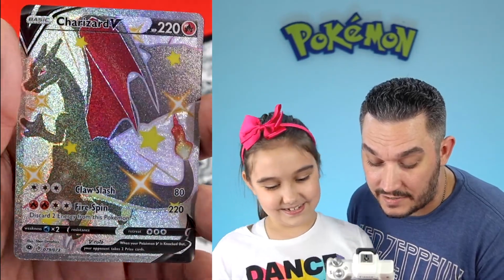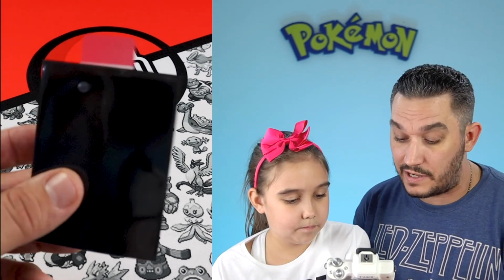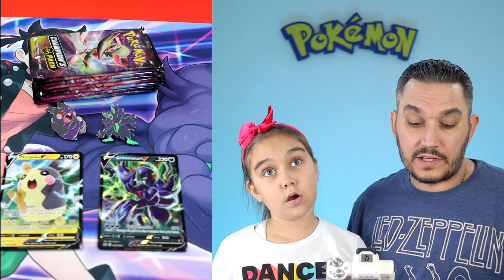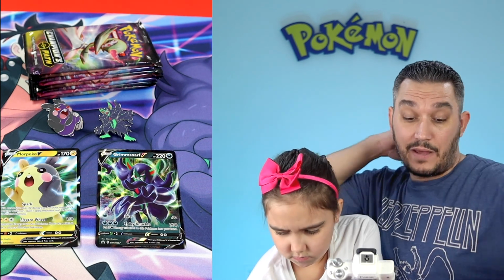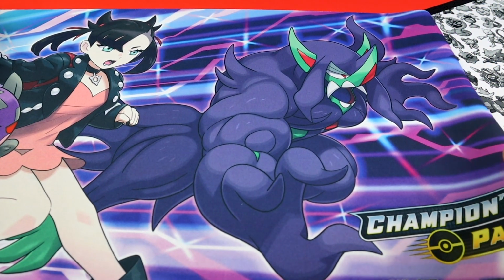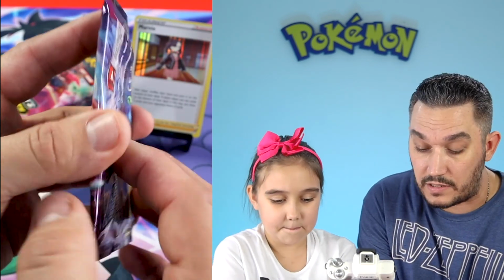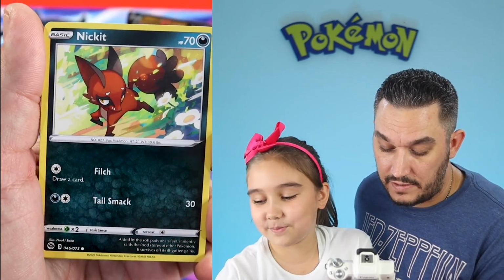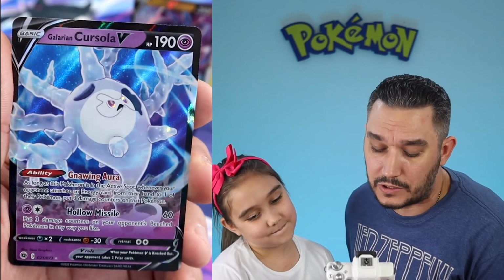OH MY GOSH, LOOK AT MARNIE'S BOX...IT IS SO BIG! (POKEMON DEMAND)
Welcome YouTube to POKEMON DEMAND! Today we are cracking open the CHAMPIONS PATH MARNIE COLLECTION BOX! Do you guys like the mat?